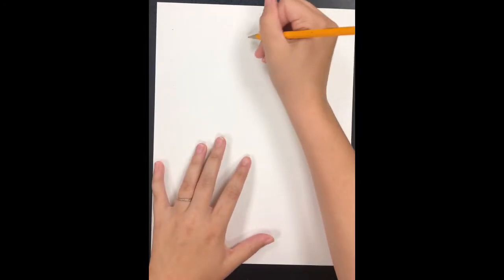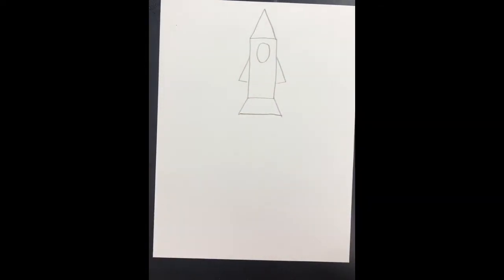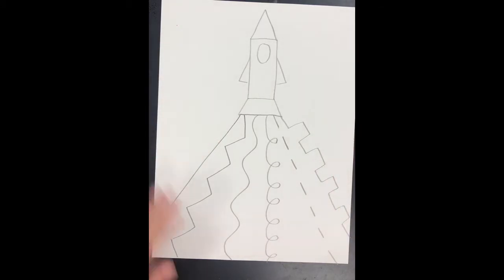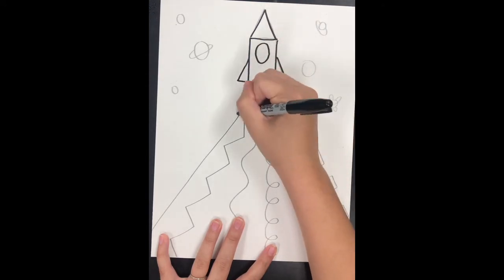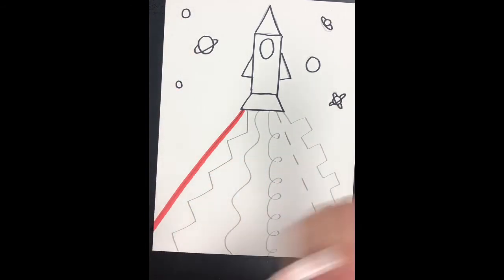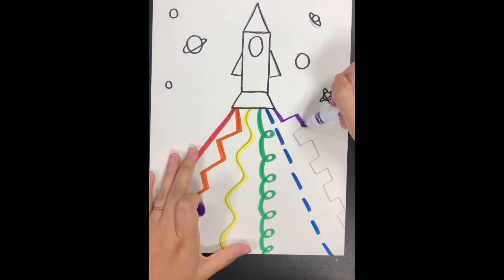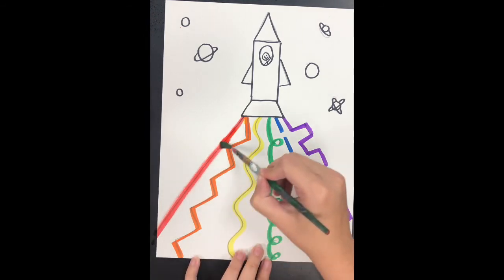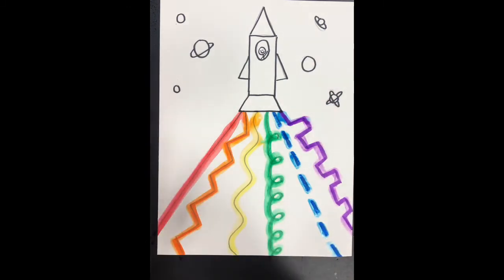Line Rockets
Kindergarten is learning how to draw different kinds of lines and will use a variety of lines to create their line rockets!